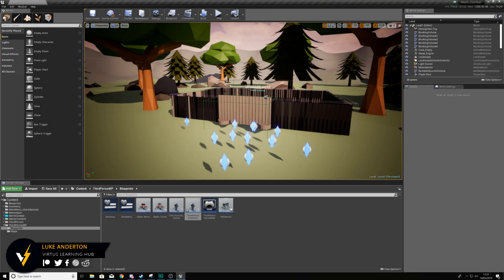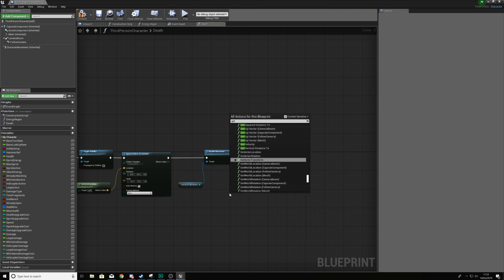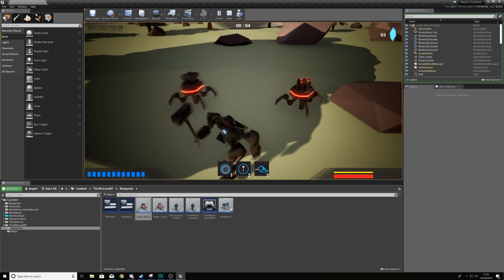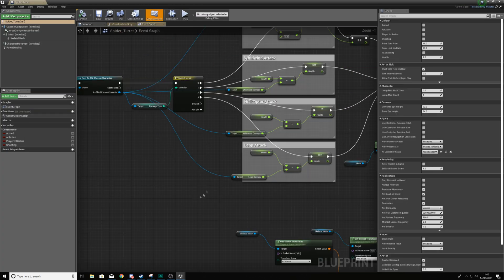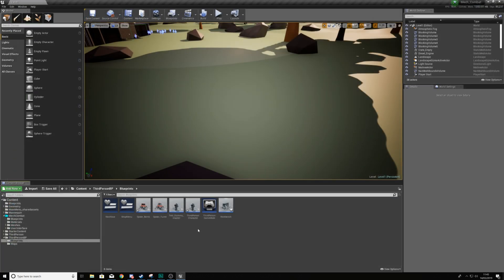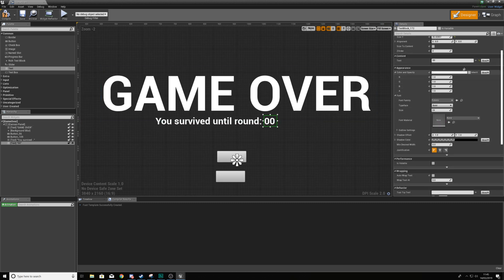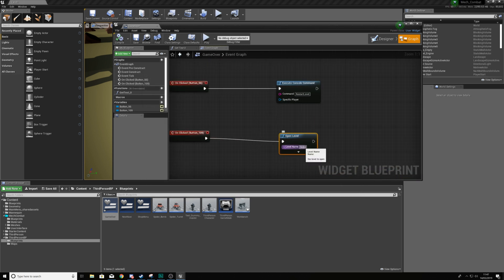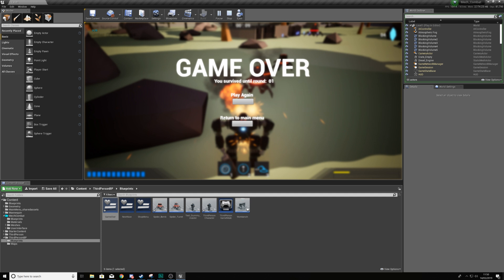Death Sequence - #41 Creating A Mech Combat Game with Unreal Engine 4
Hey there Virtus Hub, Virtus here and in this video we start working on the sequence of events that will happen once the player's health reaches zero. Having said that, we show you how to make hte robot explode and display a game over screen!

Recommended Game Dev PC Build Under $1000 👇
► Cooler | Deepcool 400
► Memory | Corsair Vengeance LPX 16GB
► Storage | Samsung Evo 500GB SSD
► Storage | Western Digital 1TB Blue
► Graphics Card | EVGA 1060 SC 6GB
► Case | Corsair Carbide
► Power Supply | EVGA 650W 80+ Gold
► Motherboard | MSI x470 AM4